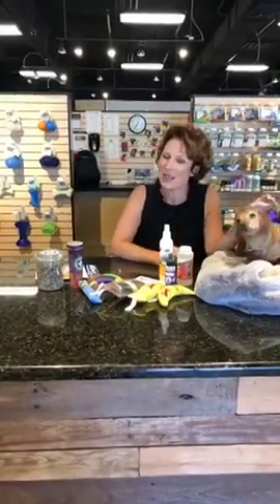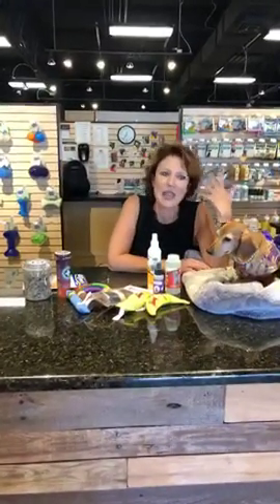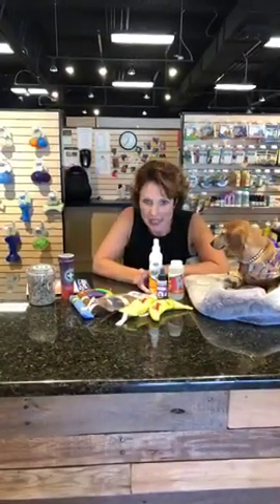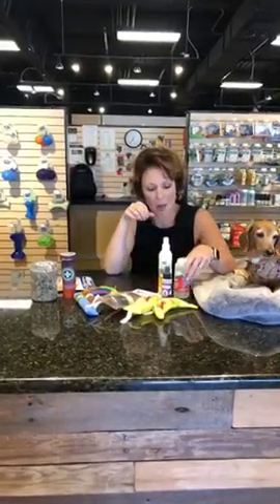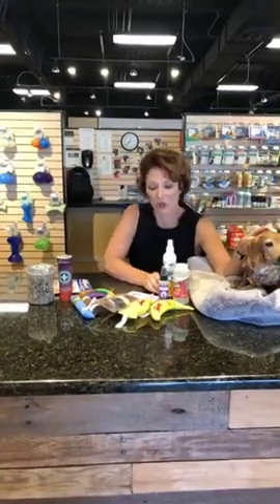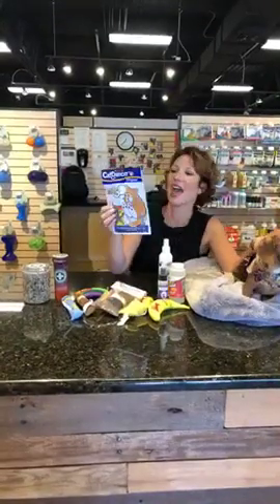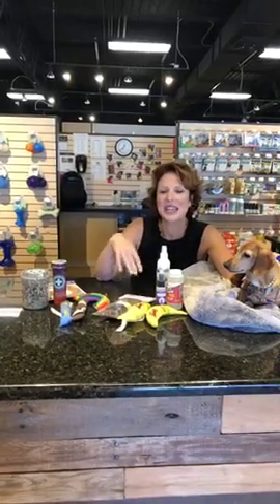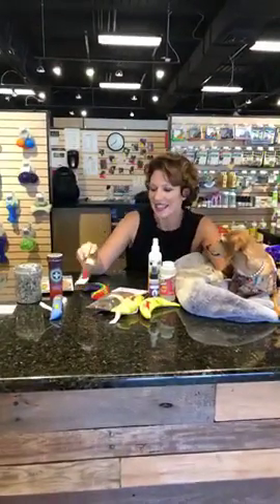All Pets Considered Friday Facebook Live - catnip, honeysuckle and play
All Pets Considered talks Catnip, Silver Vine and Honeysuckle! Do you have a kitty that needs an outlet to play? Let us help you — cat play is important!